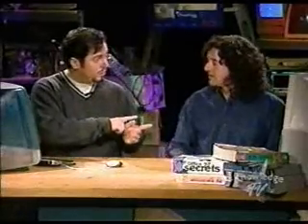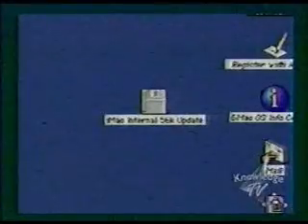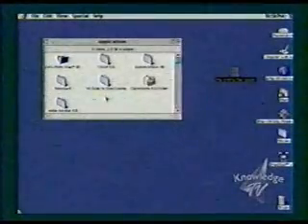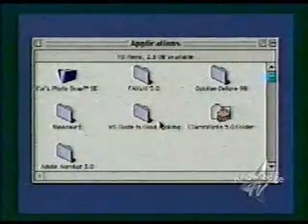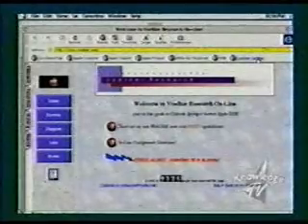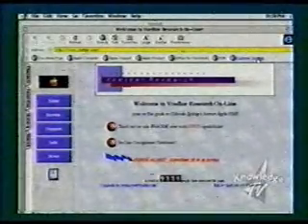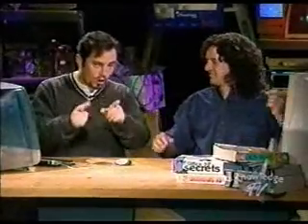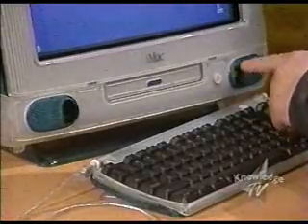Disk Doctors - 1998 - Segment 3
In this segment, the Disk Doctors discuss the new iMac and the "Y2k Bug".